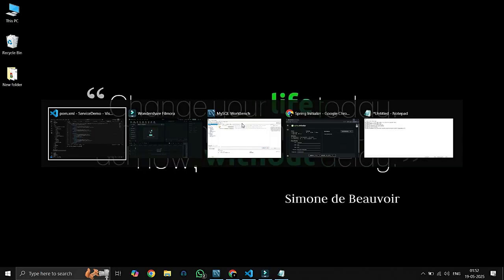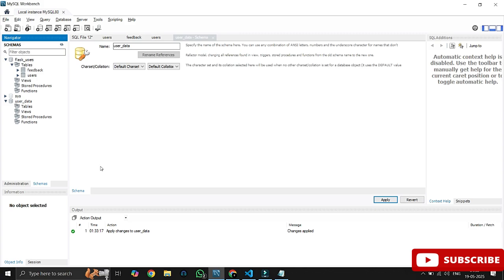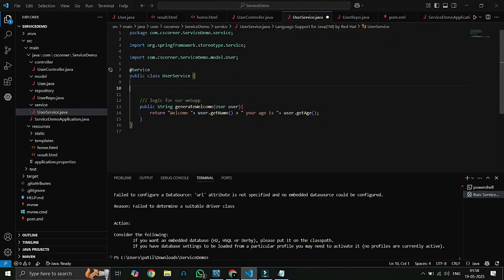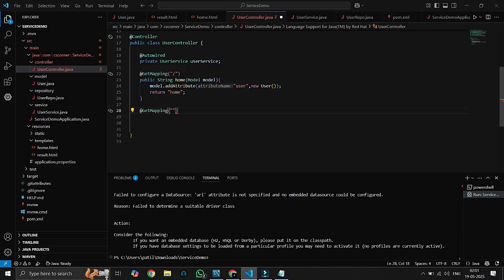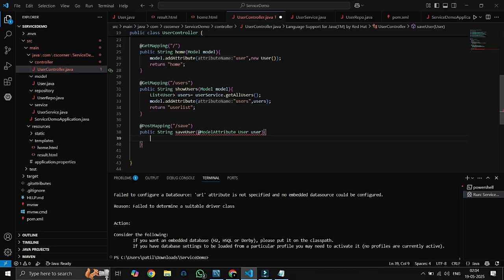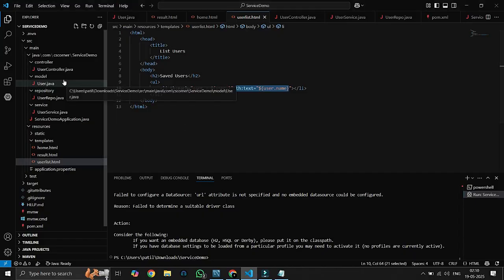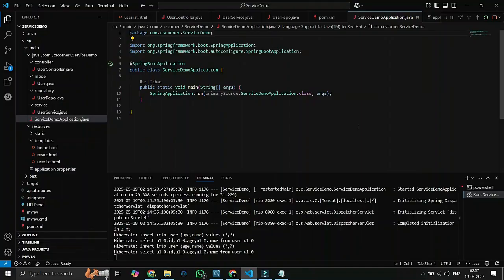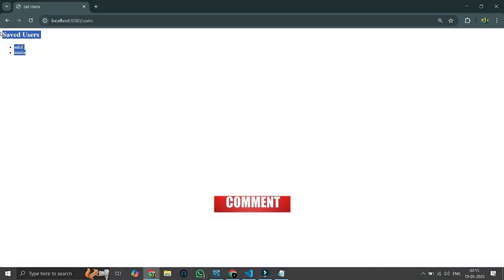Spring Boot Repository Layer + JPA + MySQL CRUD | Spring Boot Tutorial#4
In this Spring Boot Tutorial #4, learn how to build a Repository Layer using Spring Data JPA and connect your app to MySQL for full CRUD operations.

You'll see how to:
✅ Create and use Repository interfaces
✅ Perform CRUD with JPA
✅ Connect Spring Boot to a MySQL database
✅ Structure your backend project cleanly

Perfect for beginners and developers learning Spring Boot + JPA + MySQL!

🎥 Tools I used for recording